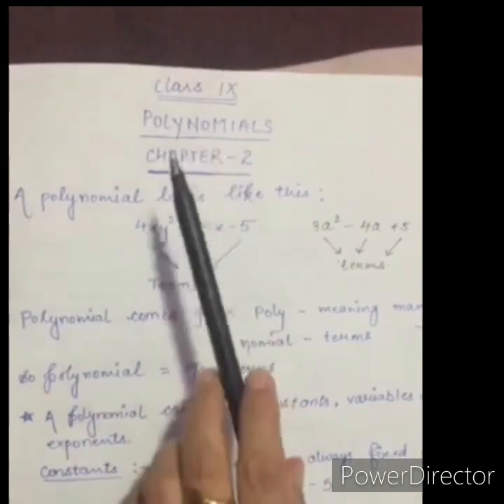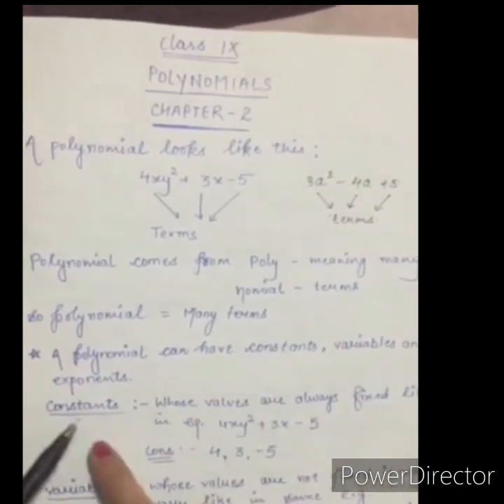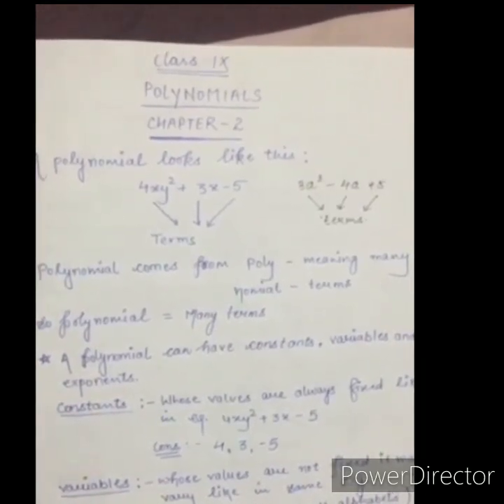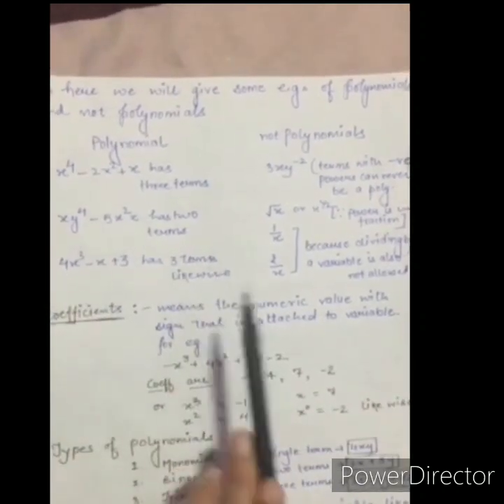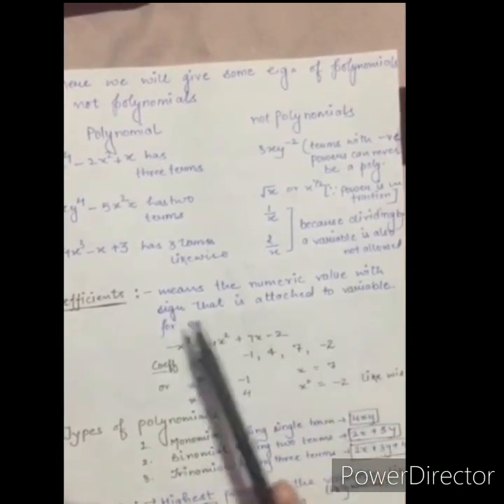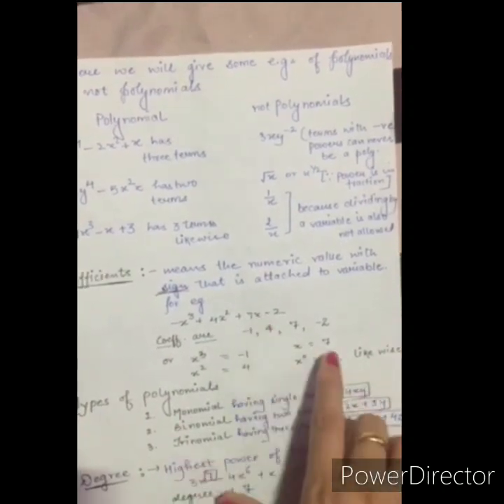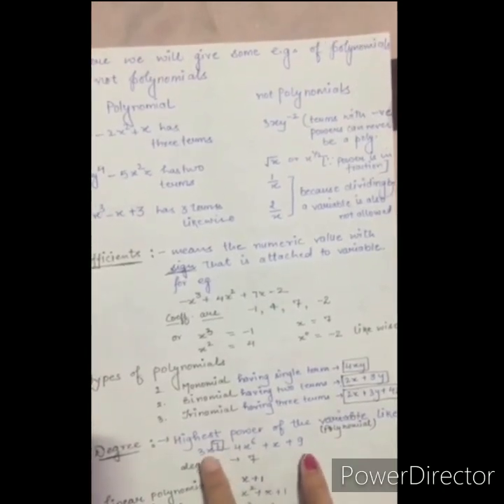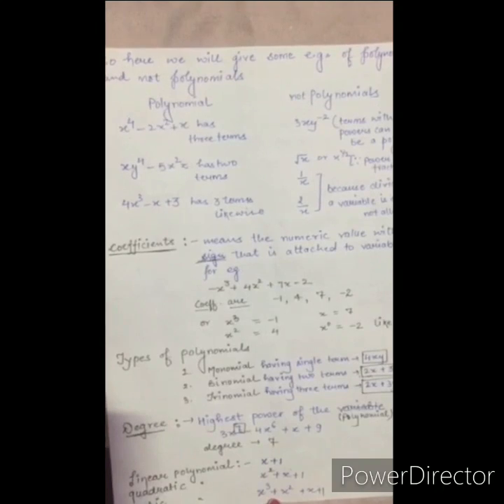Polynomials Class 9